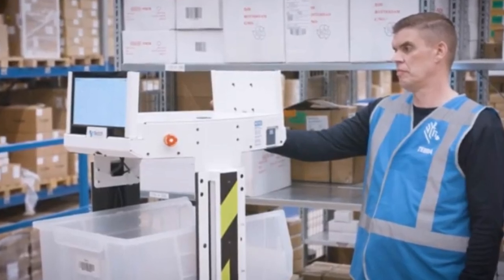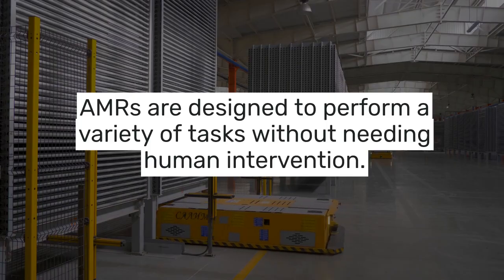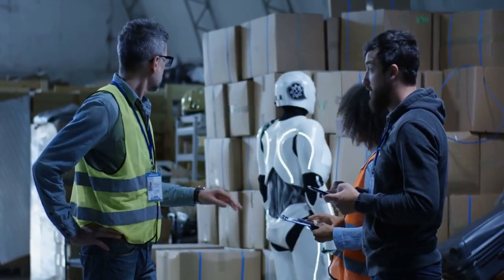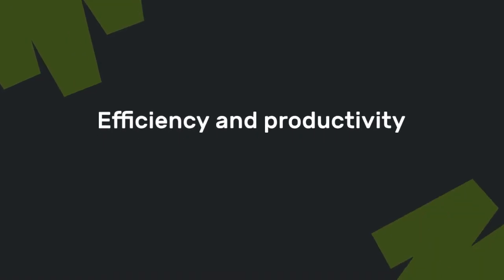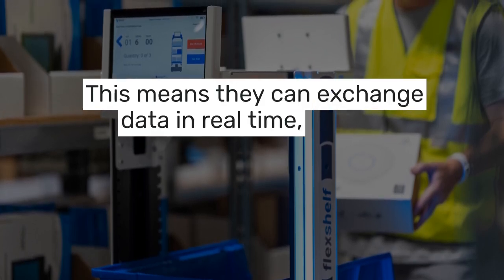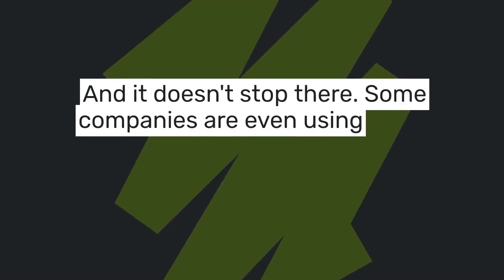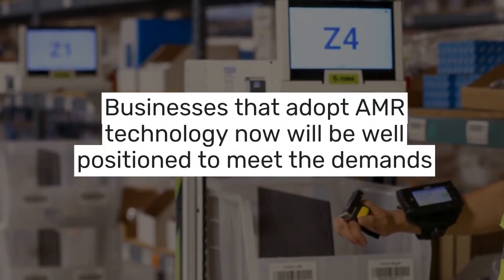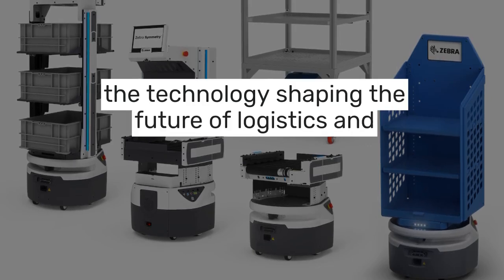The Future of Warehousing: How Autonomous Mobile Robots (AMRs) Are Revolutionizing Operations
Welcome to our latest video where we explore the cutting-edge world of Autonomous Mobile Robots (AMRs) and their impact on warehouse operations! 🏭🤖
We dive into how AMRs are transforming the logistics and manufacturing industries by enhancing safety, boosting efficiency, and providing unmatched flexibility. Learn how these advanced robots, equipped with AI and machine learning, navigate their environments independently and perform tasks without human intervention.

🔍 What You'll Learn:
- The key differences between AMRs and traditional automation systems like AGVs.
- How AMRs improve safety in busy warehouse environments.
- The benefits of integrating AMRs into your existing warehouse management systems.
- Real-world applications of AMRs in logistics and manufacturing.
- The future of warehouse automation and why AMRs are leading the way.

If you’re looking to stay ahead in the fast-paced world of supply chain management, this video is packed with insights you won’t want to miss!